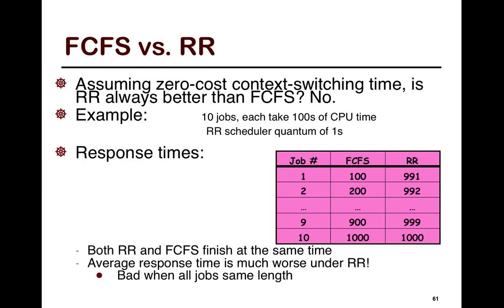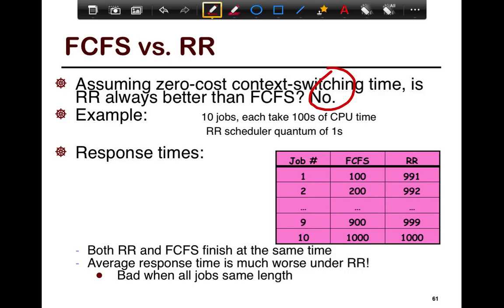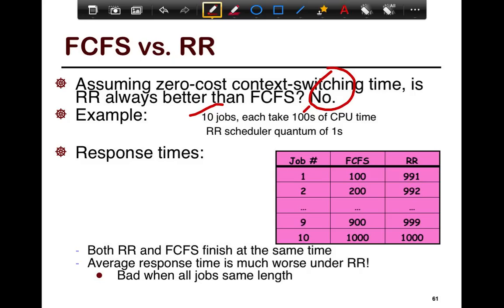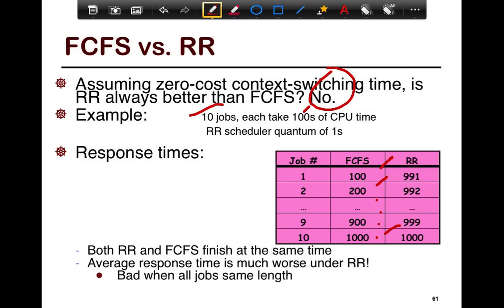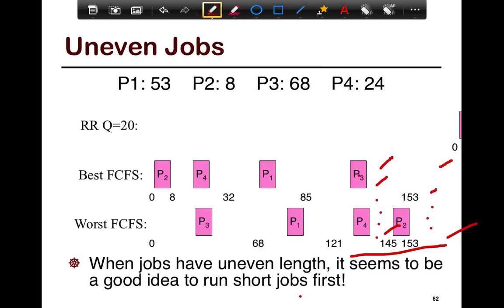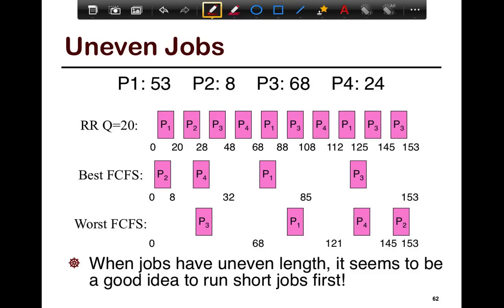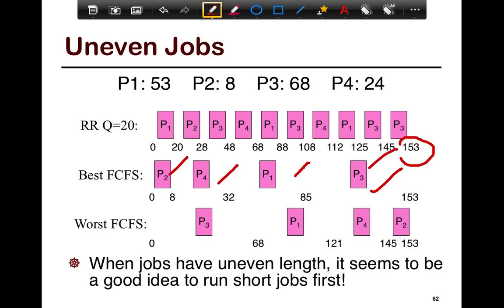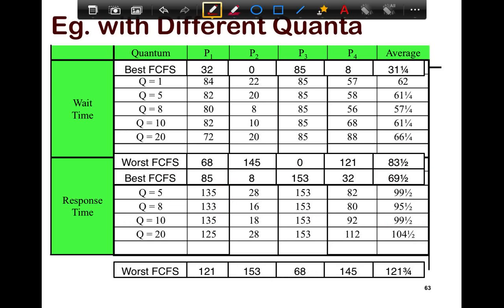15. SFU CMPT 300: First-Come, First-Served (FCFS) VS Round Robin (RR) scheduling comparison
Topics highlighted in the episode:
๏ First-Come, First-Served (FCFS) VS Round Robin (RR) scheduling (0:00)
๏ Performance of FCFS and RR scheduling policies with uneven jobs (1:48) and/or different quanta (2:59)

Links to slides:
0:00 #61: FCFS VS RR
1:48 #62: Uneven jobs
2:59 #63: Example with different quanta